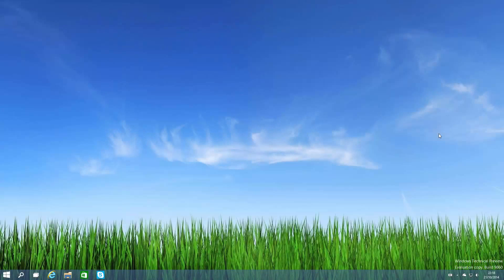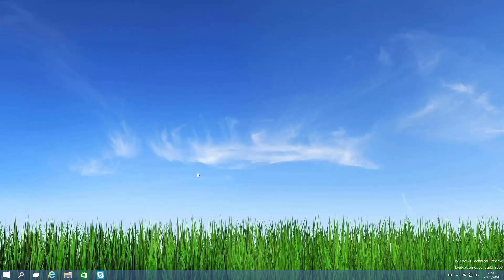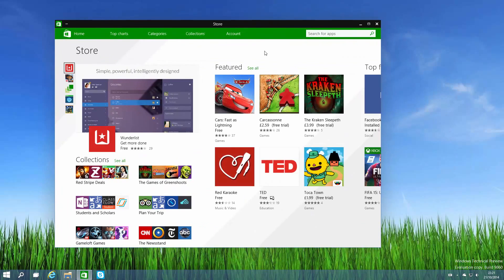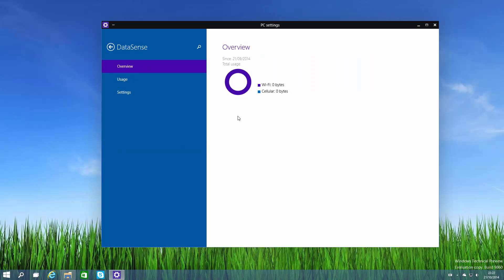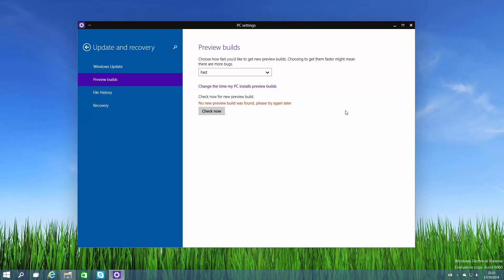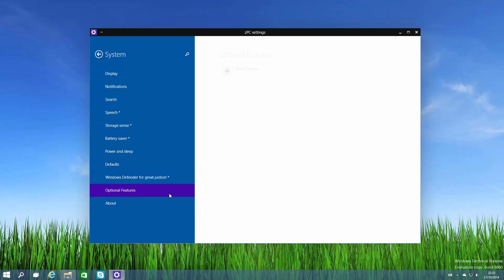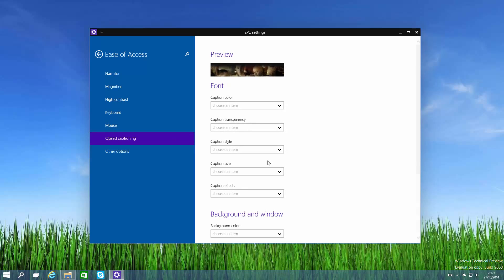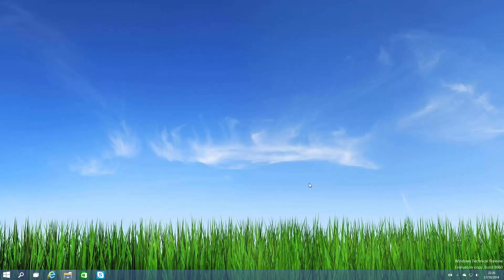Windows 10 Build 9860 - Notification Center, Animations, PC Settings + MORE